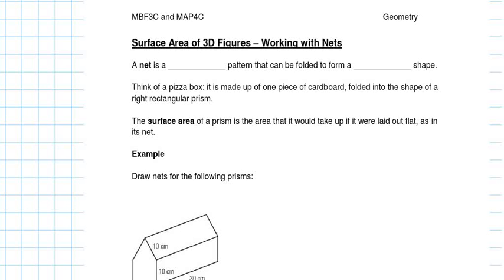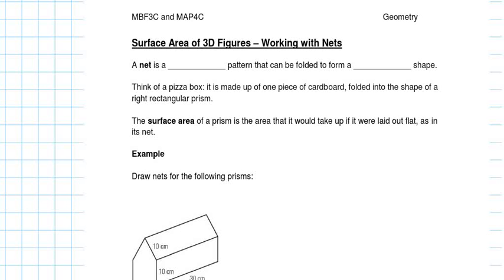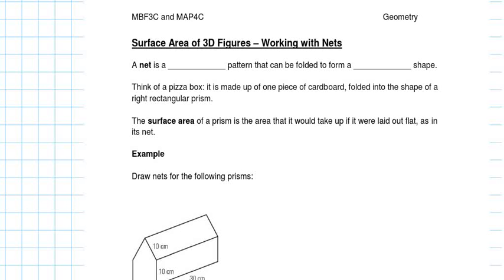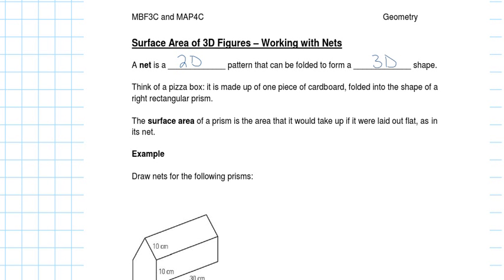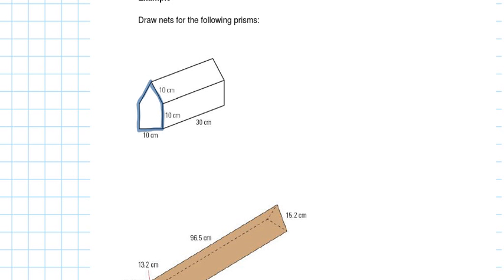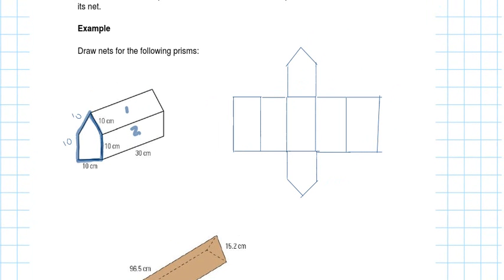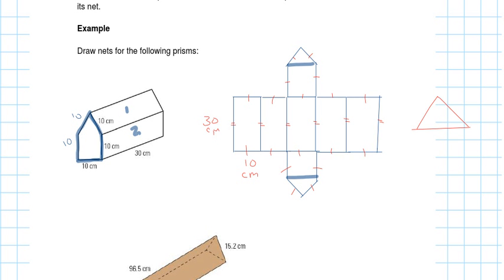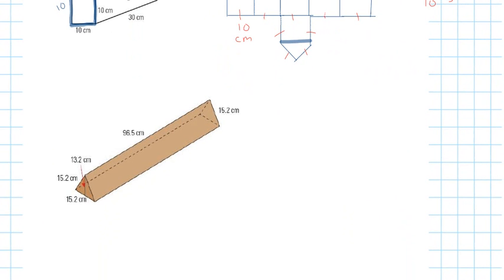feb 7 nets